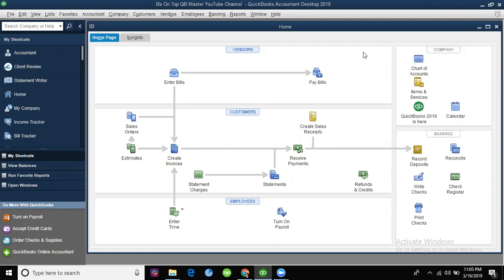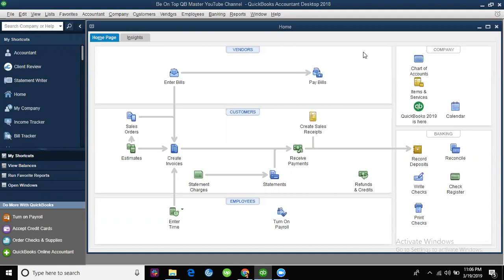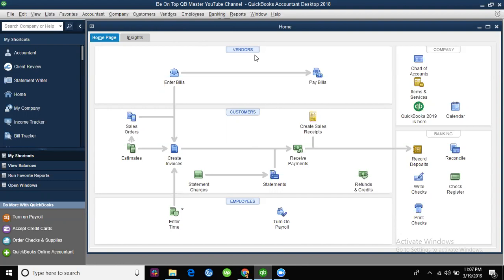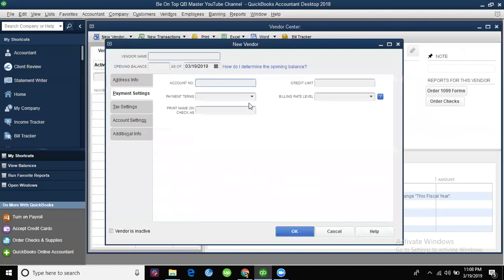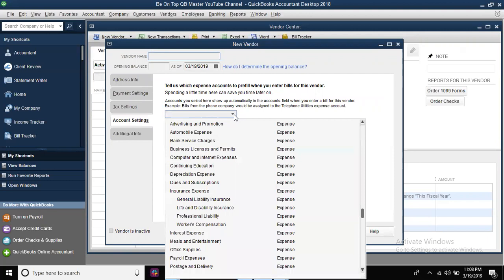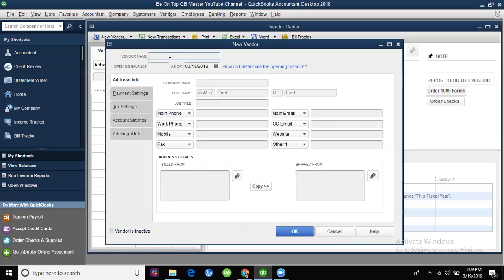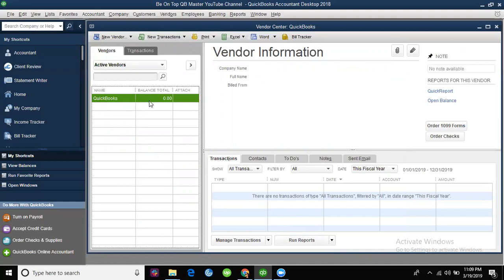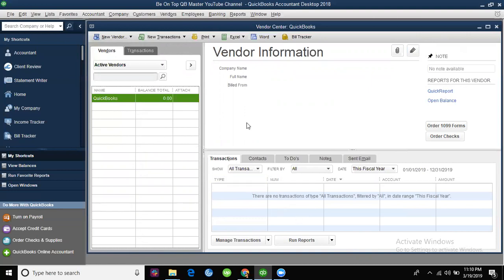Be On Top (B.o.T) QB Master - Adding a Vendor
Be On Top QB Master will show you how easy it is to add a vendor in QuickBooks.